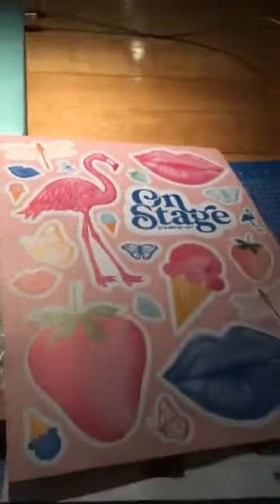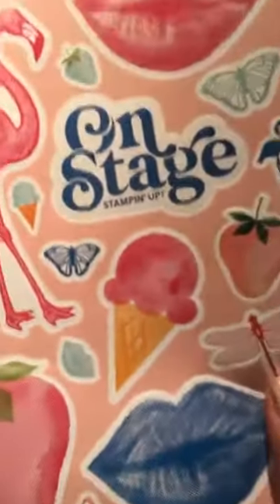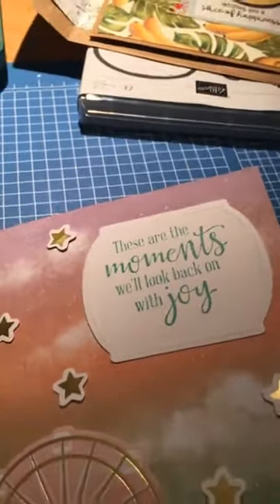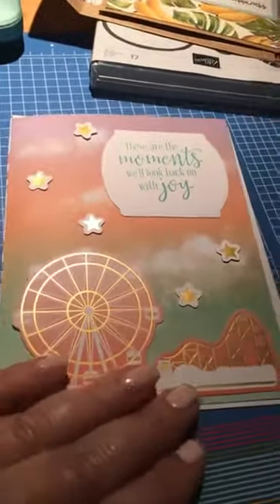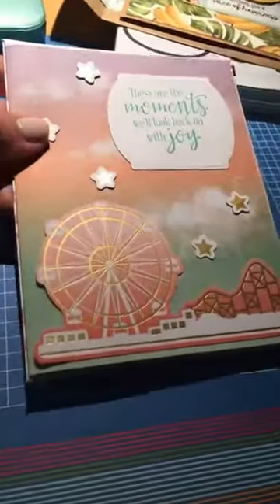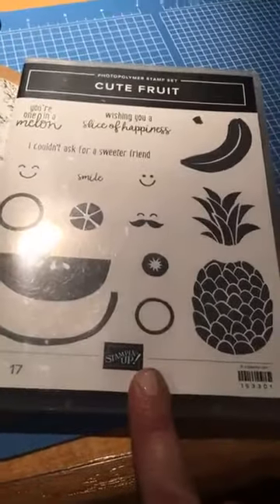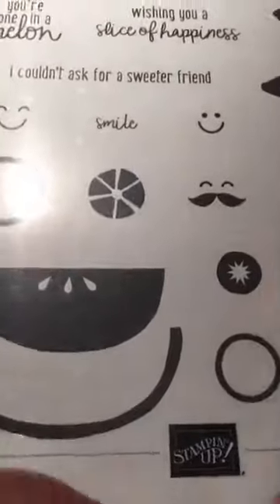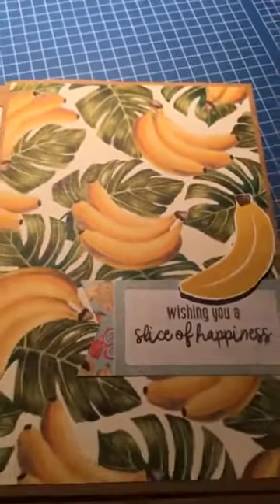Sunday night 11/15/20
how to fix a mistake